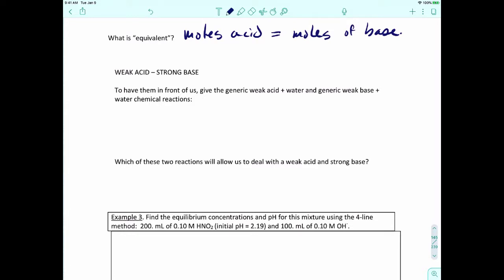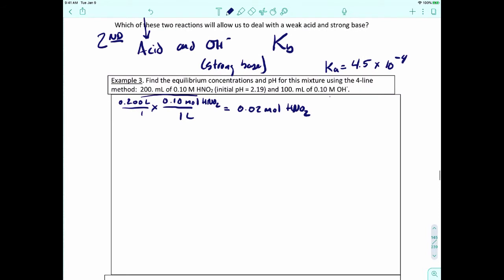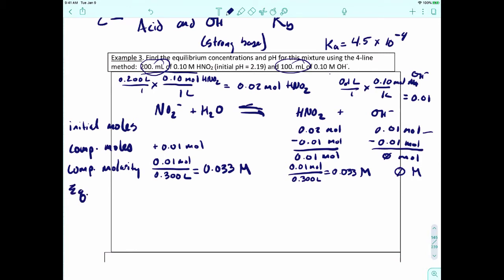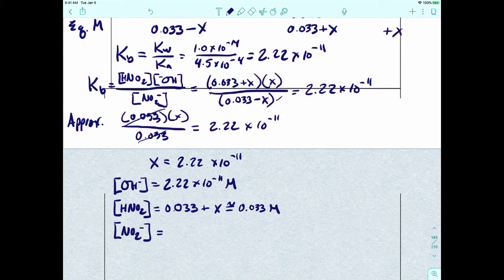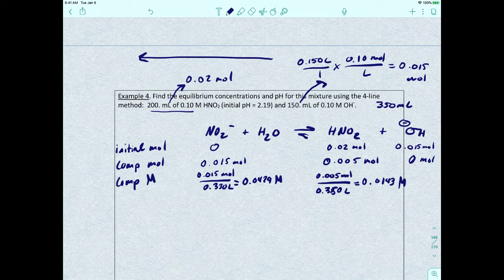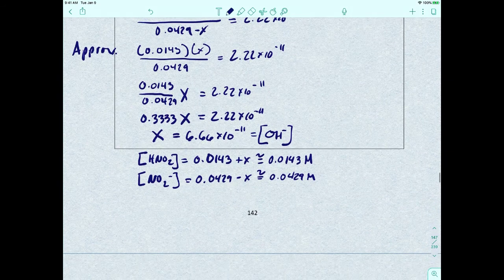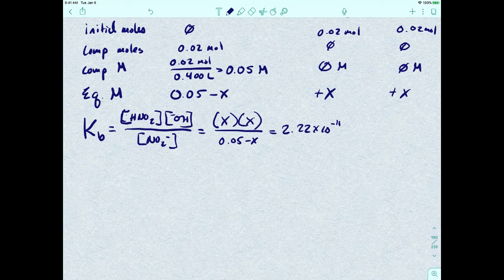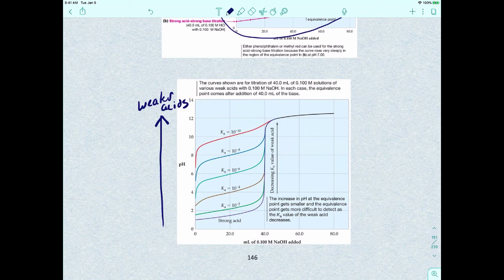Aqueous Equilibria #3 - Titration of a Weak Acid with a Strong Base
In this video, we're looking at how we solve a titration problem with a weak acid against a strong base.  We look at this from three different perspectives:  from the strong base neutralizing 50%, 75% and 100% of the weak acid.  These problems are solved with the four-line method.

This video is based on part of section 17.4 from "Interactive General Chemistry" 1e (Macmillan Learning).